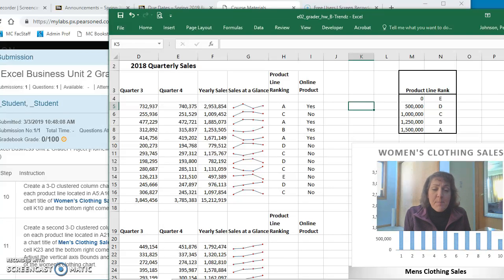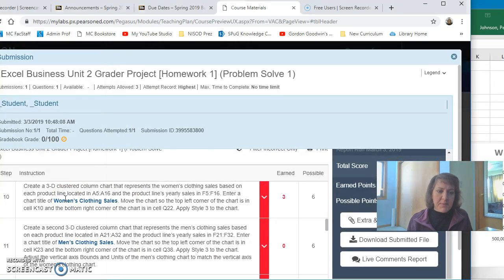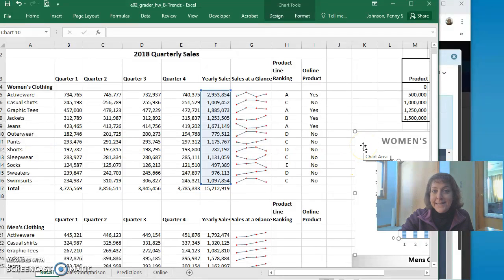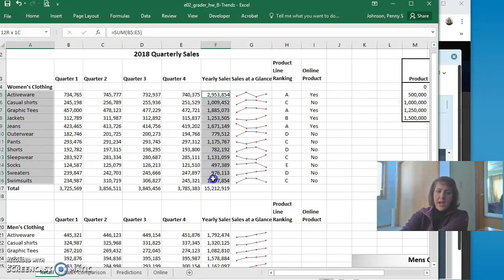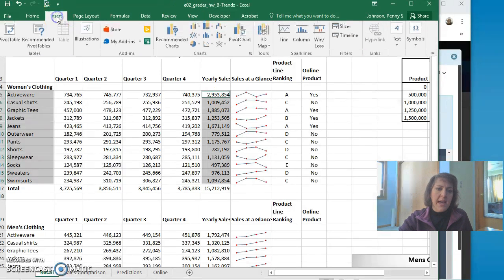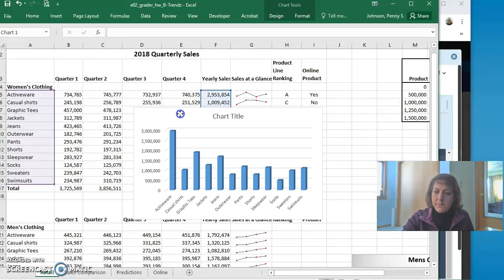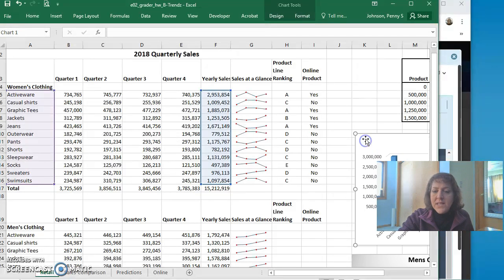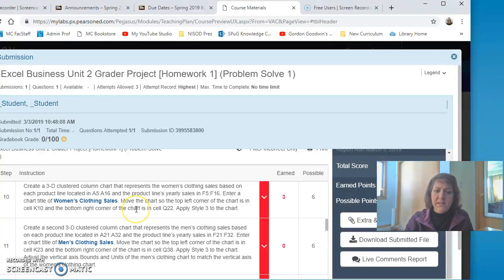BSA_BusUnit2_Steps10and11